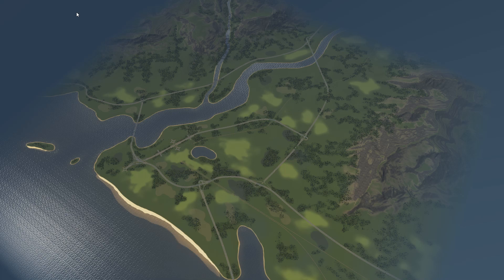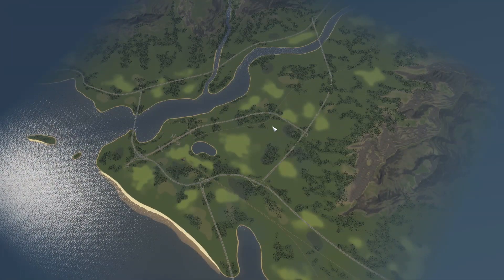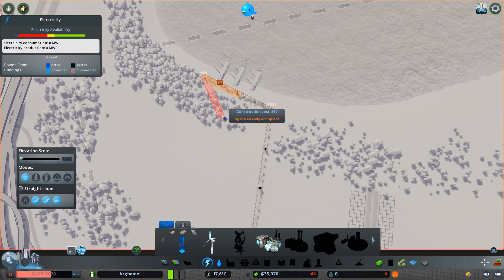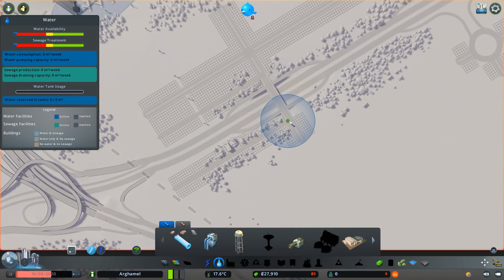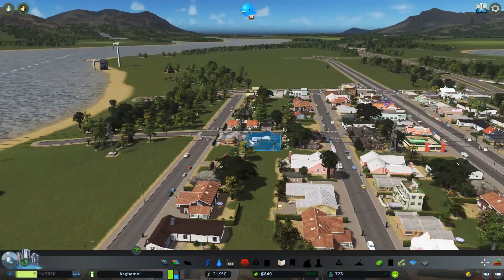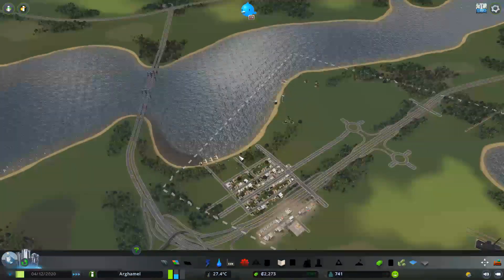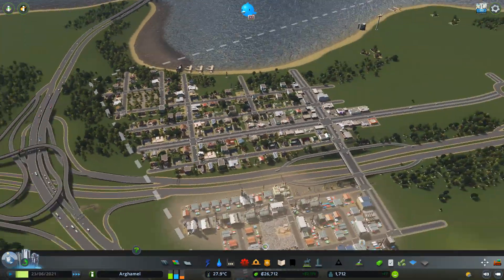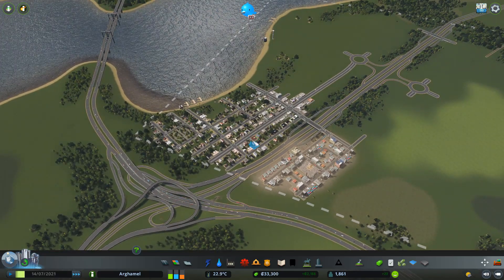Cities Skylines - Let's Play : Arghamel [Ep.1]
Welcome to Arghamel, a city built using no custom assets and very few mods.